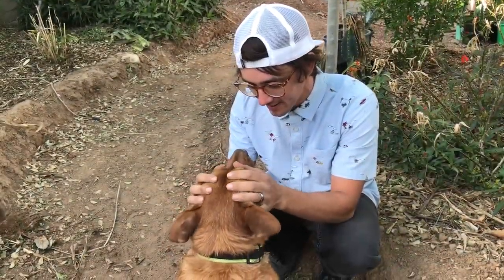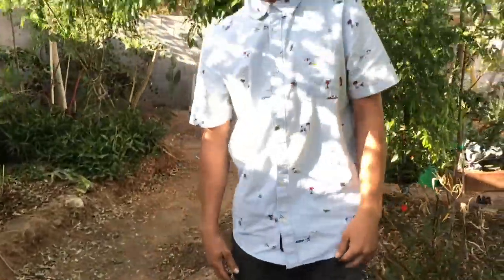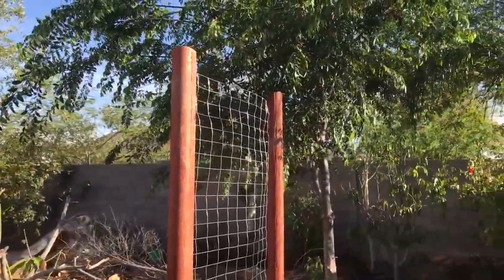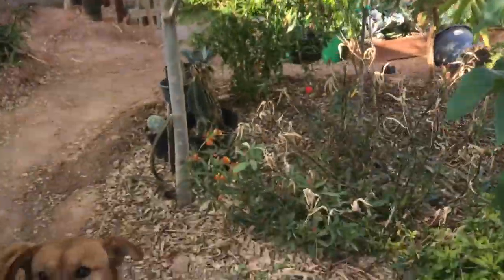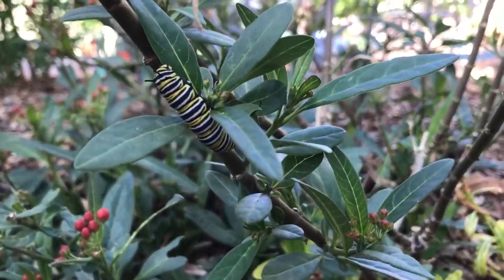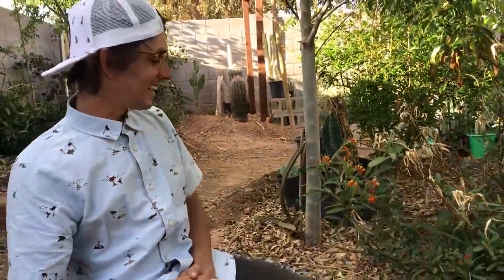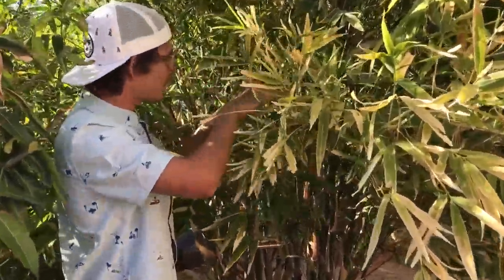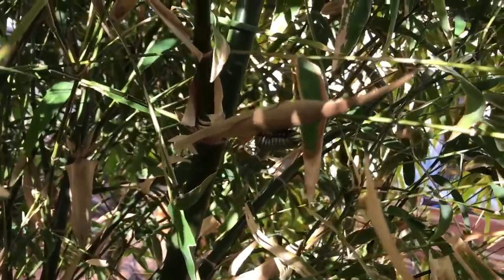Plant Milkweed for Monarch Butterflies!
Last fall, we planted a tropical milkweed plant in the hopes of providing a food source for migrating monarch butterflies. What we never expected, though, was to be able to experience the full life cycle of these beautiful bugs!

We noticed butterflies fluttering through the yard and landing on the plant, and when they started to disappear, we found baby caterpillars on the milkweed! They grew up and got fatter, then they started disappearing, too. A few days later, we saw on hanging upside down in our bamboo, about 10 feet away from the milkweed. The rest is history. The caterpillar made himself a chrysalis, which we started noticing everywhere in the bamboo! And finally, we got to see the final step of this amazing transformation: a butterfly!

We are so grateful that we got to see every part of the monarch's life cycle, and that we were able to capture these moments on film to share with you, too! Although we love the idea of an entirely edible backyard, we also think it's super important to grow food not just for you, but also for the critters that share your backyard space with you. We also think this is a perfect example of why you should explore your yard when you're outside, not just observe it from a distance. You never know what you're missing!

Are you growing milkweed to support the monarch butterflies? What cool things has nature shown you in your yard?

If you want happiness, plant something! We hope everyone has an AWESOME day! For consultations, raised beds, or fruit tree planting/feeding services, please check us out at greeniedigs.com.